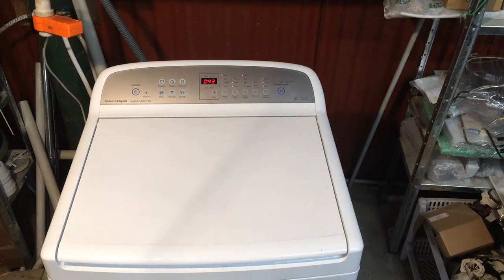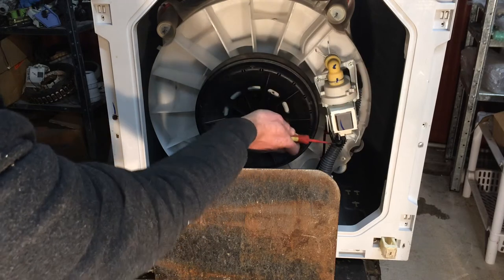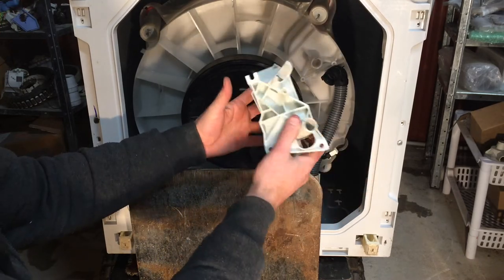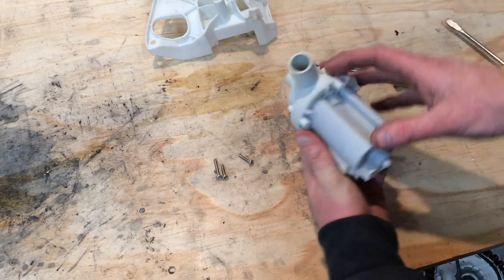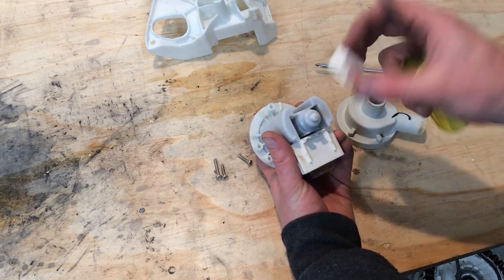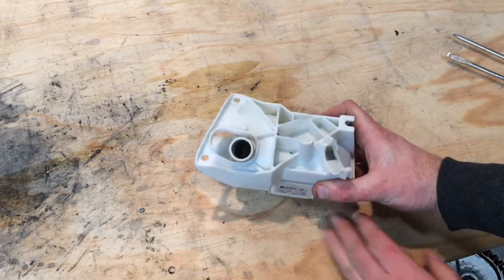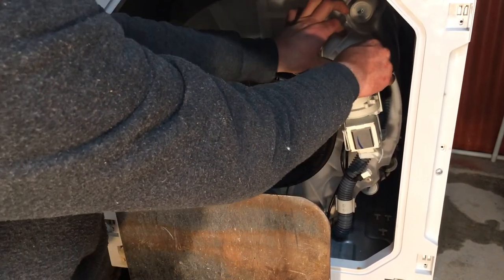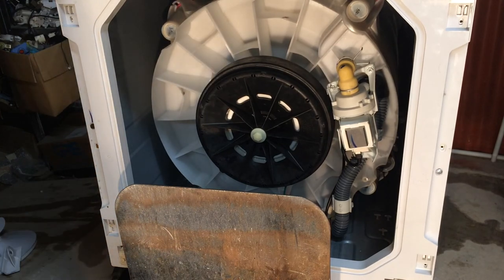Unblocking New Style Drain Pump on Fisher Paykel Top Loaders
How to remove and take apart new Hanning drain pump on Fisher and Paykel top loader washing machines. This pump is used on some Later model Smart Drive, and also on the Wash Smart, Quick Smart, Fabric Smart Top Loaders.

In this video I learned that my girlfriend isn't just teasing me when she says I'm starting to go bald.

Time Stamps:
0:00 Intro
0:20 Unplug Power and bail out water
1:35 Remove pump
3:25 Disassembled Pump
6:54 Reassemble Pump
8:23 Refit pump